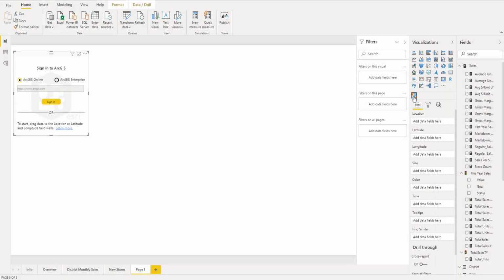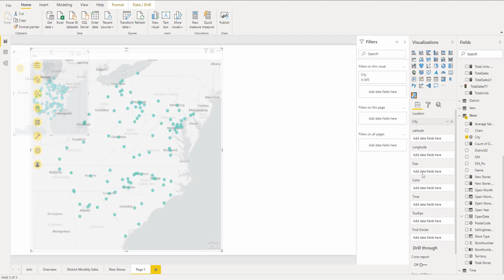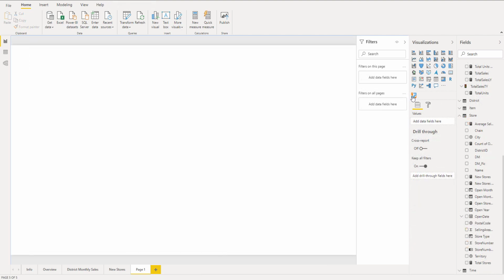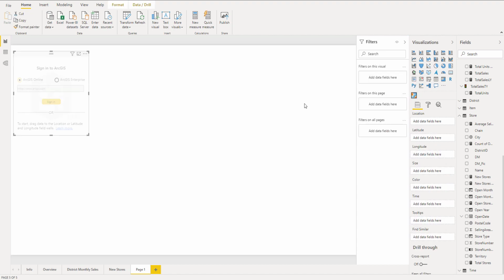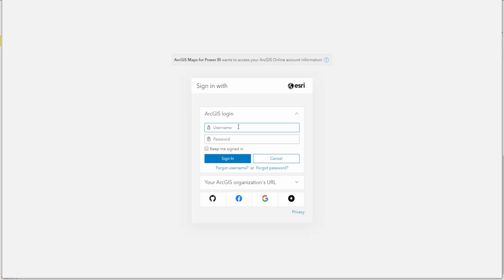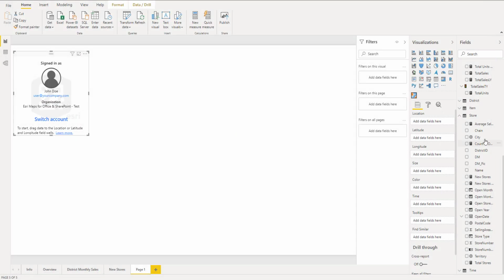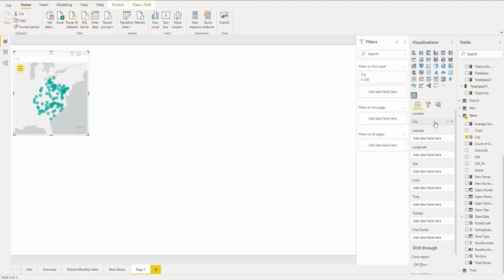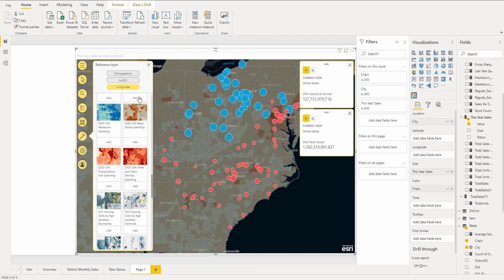ArcGIS Maps for Power BI: Get Started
Learn about the different sign in options and how to get started with mapping your data within Microsoft Power BI.